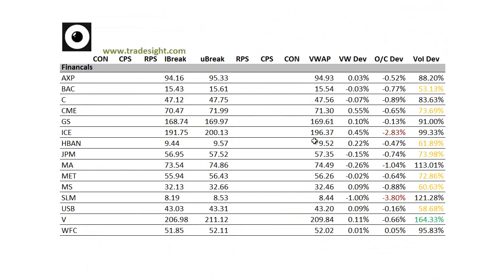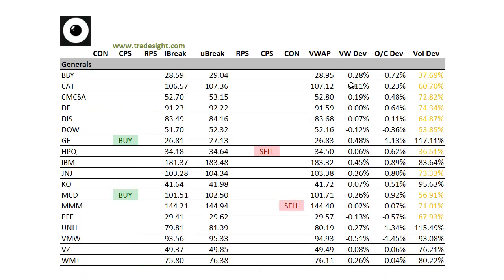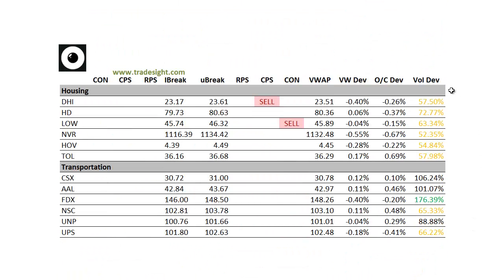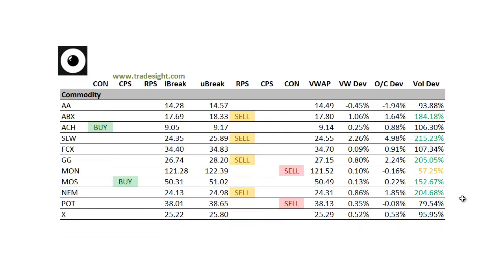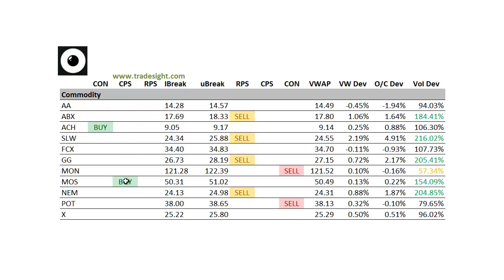Stock Trading: Market Leaders for 6-20-2014